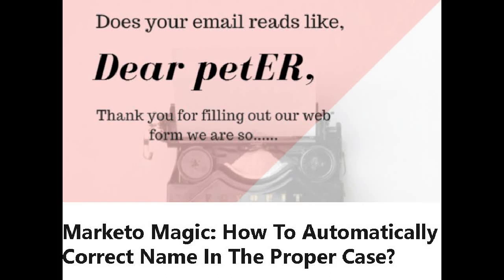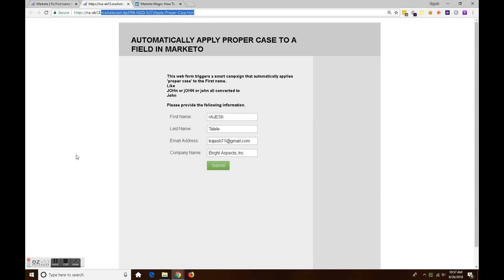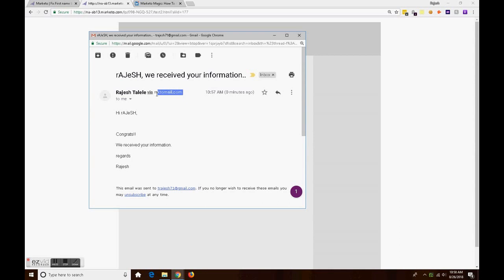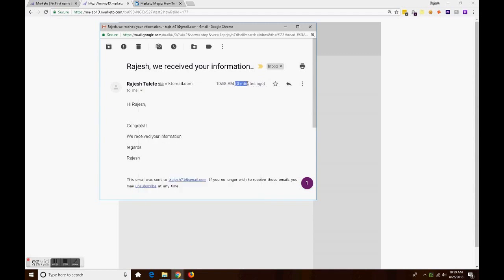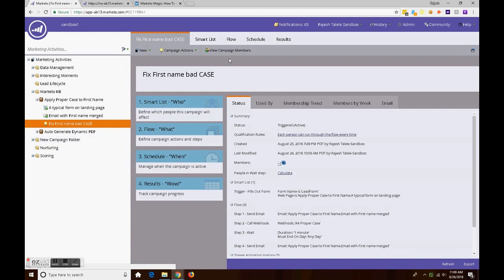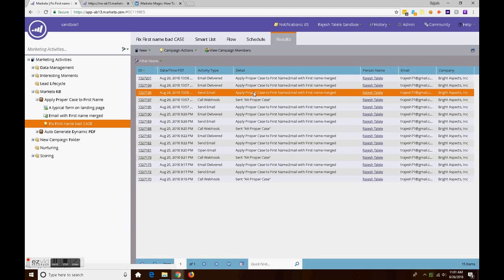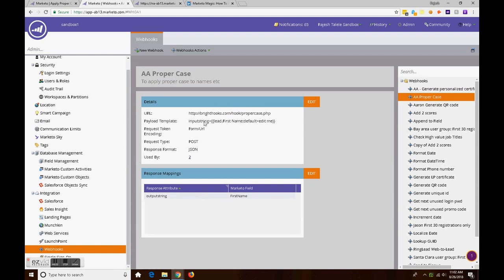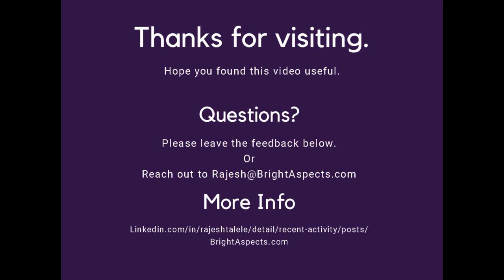Marketo Tutorial: Automatically Fix Name In Proper Case, 10 Minutes, No Coding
“Is there a way when lead completes a Marketo form but does so with all lowercase letters, can Marketo fix that? For instance, for a first name like "peter" or “PETER” or “peTer”, Marketo flow should automatically correct it to "Peter".
"We use the first name token in our emails and I do not want a client receiving an email with their name not properly formatted."
This is a Marketo tutorial that shows how to do itusing Bright Hooks powered web hook.
One approach to get this done will be implementing this functionality in each web form as javascript. But this may not work if the guidelines were not followed when each new web form was developed. Also, this does not solve the issue in the case of import of improper first names from other systems, or files.

Another approach to achieving this would be to ask your SFDC resource to add this kind of functionality in Salesforce. And forcefully sync incoming leads to SFDC just to get this logic executed.

Pros:

If you have SFDC resources readily available, you can do it quickly.
Cons:

If you only sync MQLs over to SFDC, this solution would mess up your Revenue cycle analytics.
Many organizations have strict development cycles for changes in SFDC. This might take a while.
Another approach is to write your own web hook service to convert field value to the proper case.

You might need IT support to procure, manage a web server to host this web service. You might have to actually write the web service code or get someone to write it for you. This all means it will take time and effort in Marketo and programming the web service.

Why do all that if you can get it all up and running with no code, no hassle in less than 10 minutes?